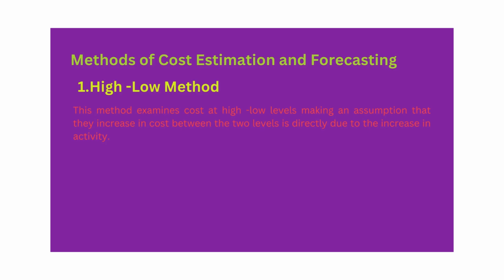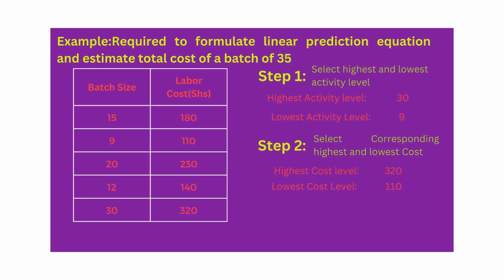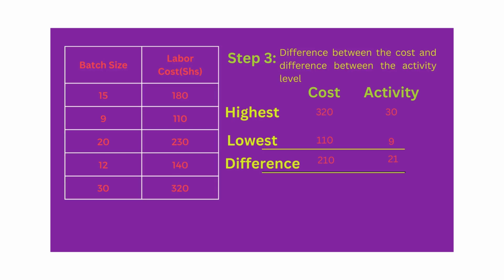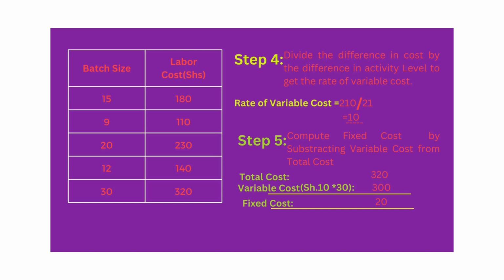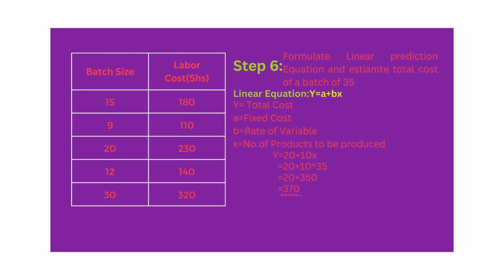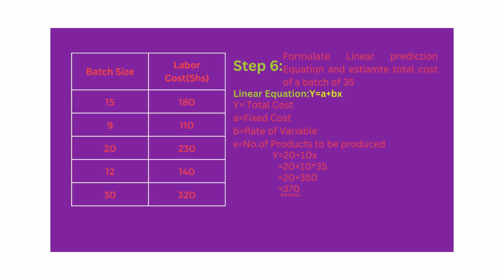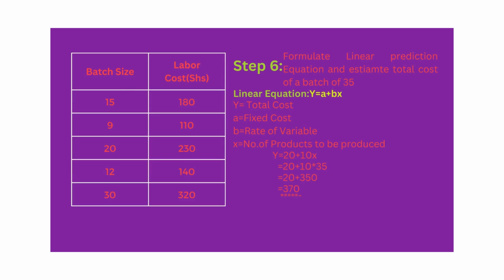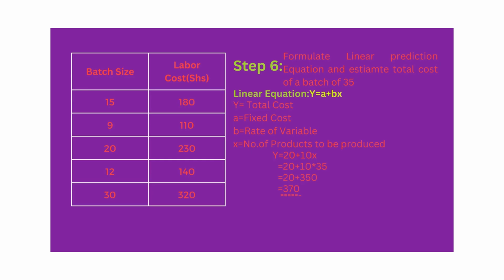High-Low Method -Management Accounting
How to calculate total cost using the high-low method